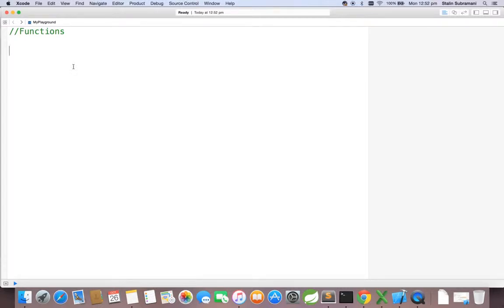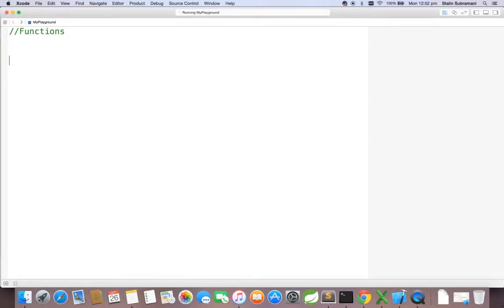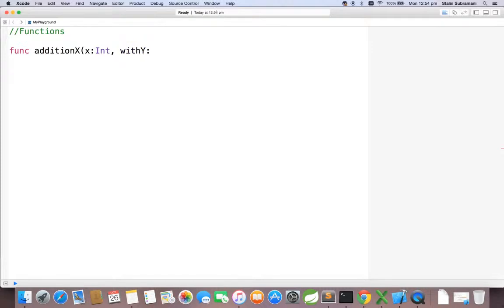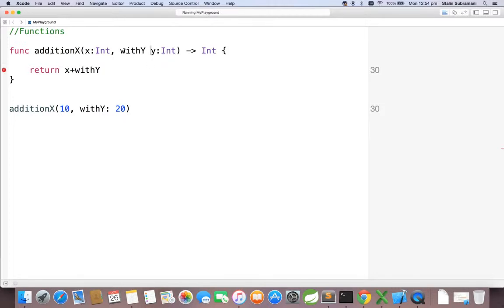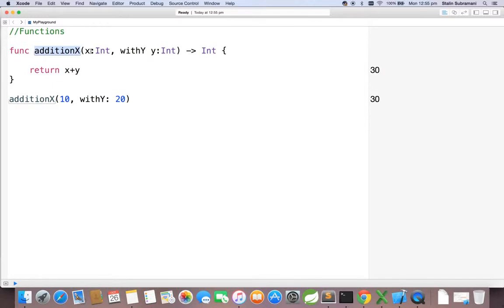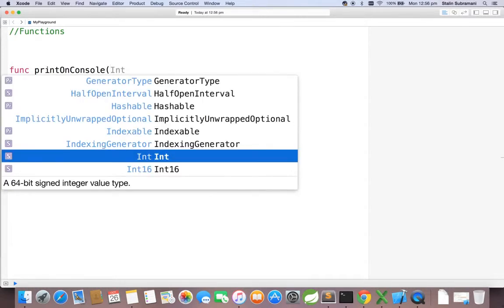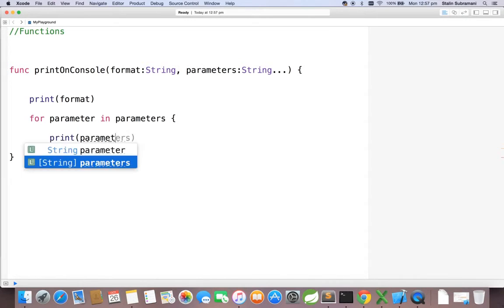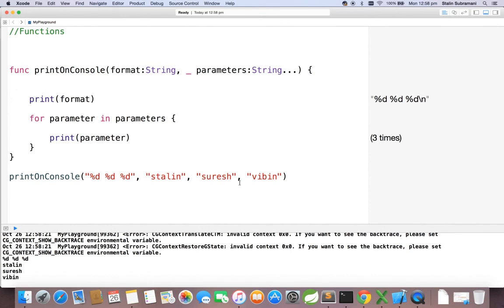Swift 7 Functions and variable parameter